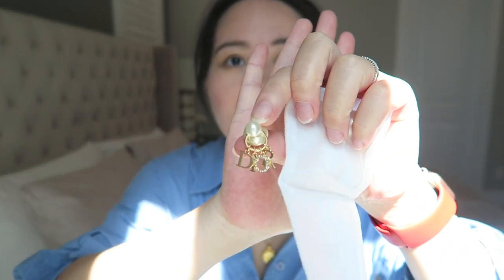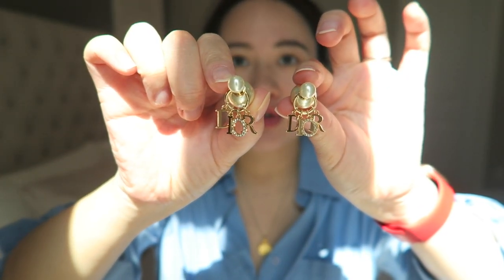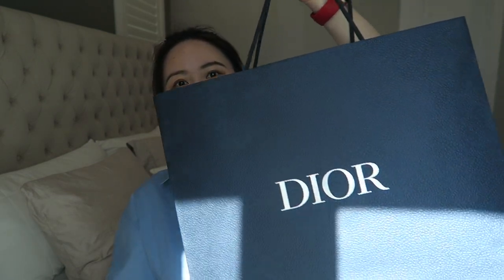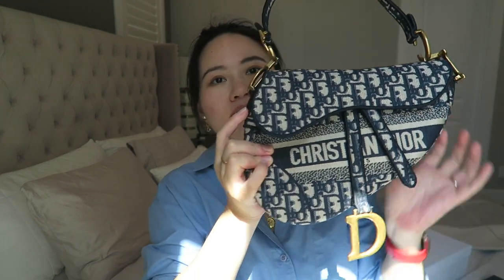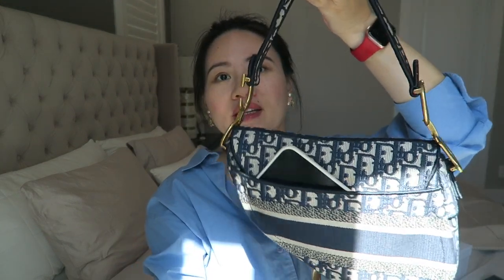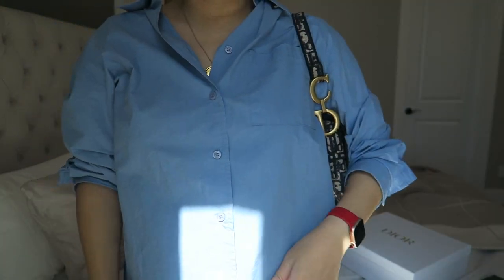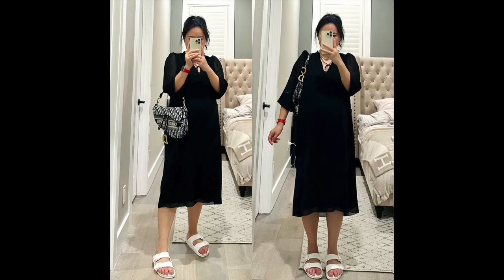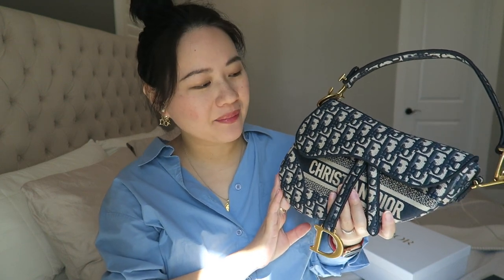Dior Saddle Bag Reveal || What it fits, mod shots etc.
Unboxing my new DIOR purchases
Dior Earrings
Retail for $740 + tax

Dior Saddle Bag Blue Dior Oblique Embroidery
Retail for $3950 + tax